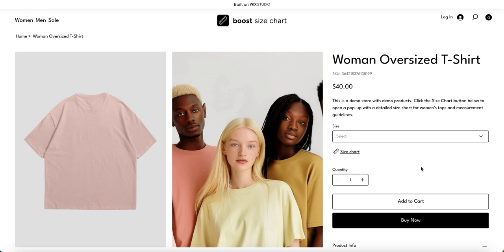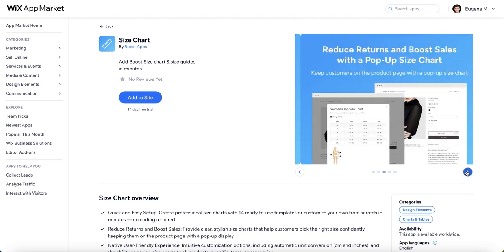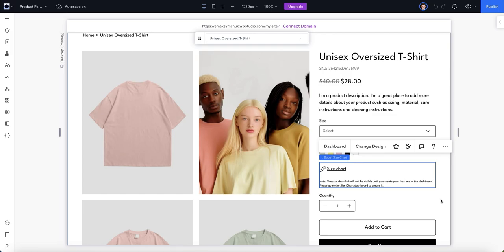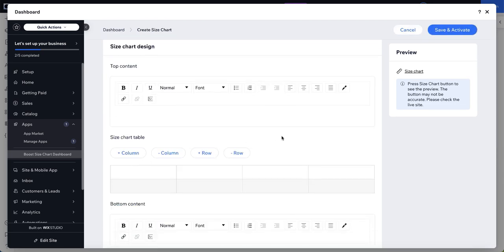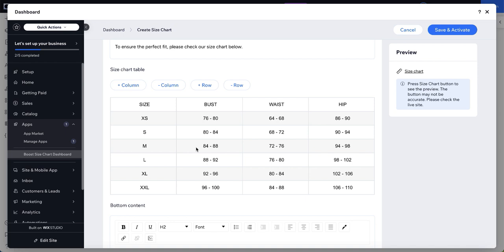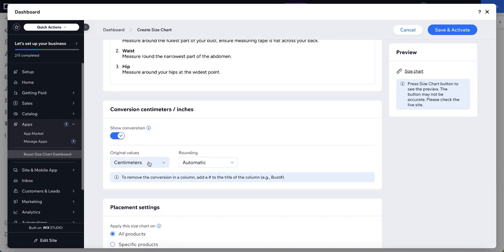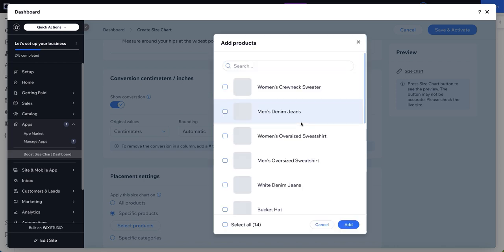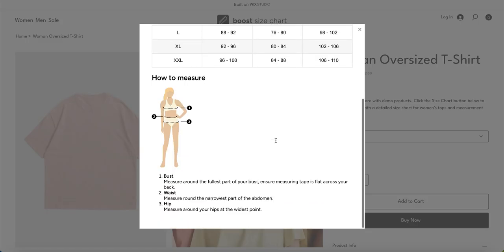How to Add a Size Chart in Wix – Quick Tutorial, No Code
How to Add a Size Chart in Wix. Wix size chart size guide quick tutorial. No code.

Learn how to add a size chart in Wix quickly and without any coding! In this tutorial, we’ll show you how to use the Boost Size Chart app to create a professional, responsive size guide for your online store.

✨ What you'll learn:
✔ How to install and set up Boost Size Chart
✔ Choosing from 14 ready-to-use templates
✔ Automatic unit conversion for international customers
✔ Assigning size charts to products or categories
✔ Enhancing your store’s shopping experience and reducing returns

Boost your sales and customer satisfaction with an easy-to-use size chart! Watch now and upgrade your Wix store in minutes.